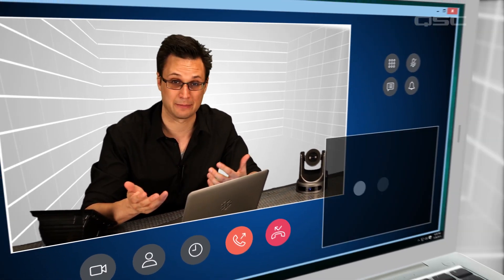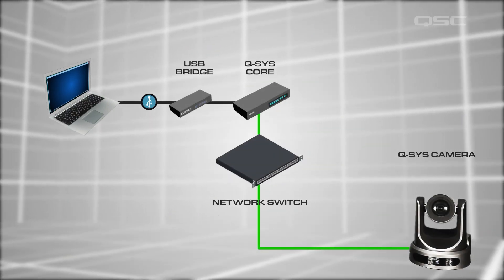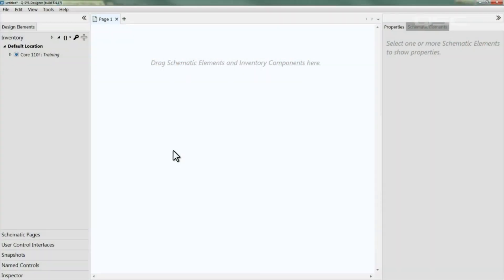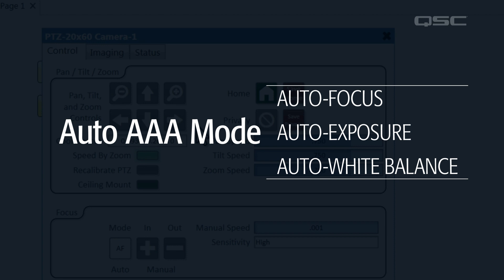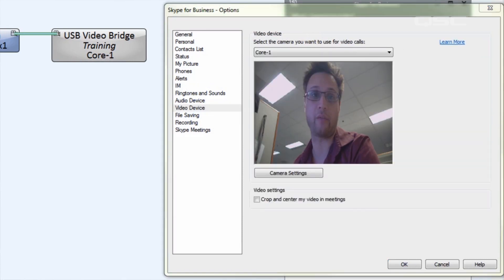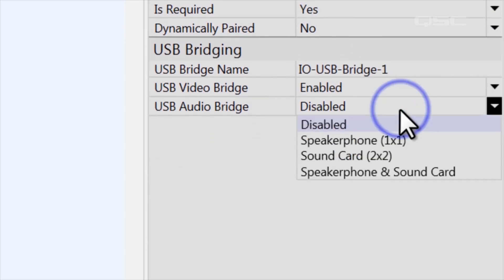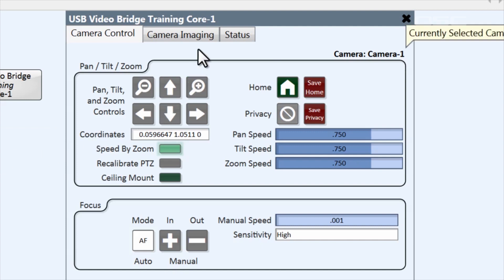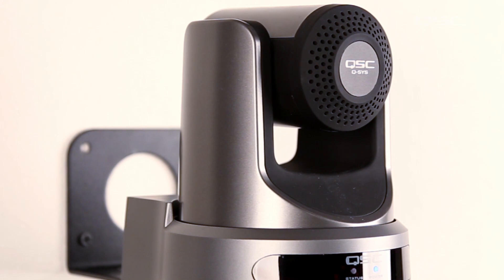Q-SYS Training - PTZ-IP Cameras & Bridges (Conferencing Solution Part D) (English)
- Learn the features and benefits of the Q-SYS camera, and its control functionality within Q-SYS.